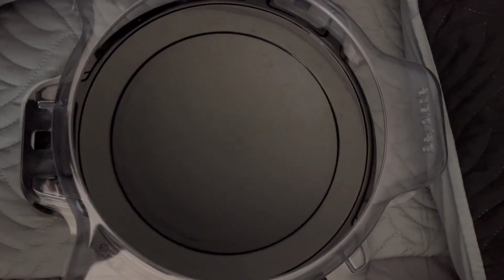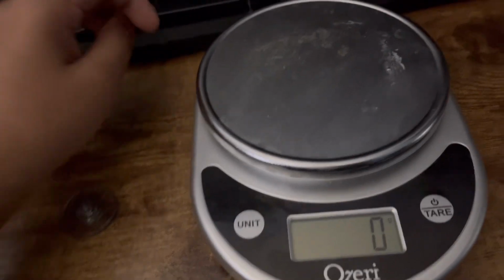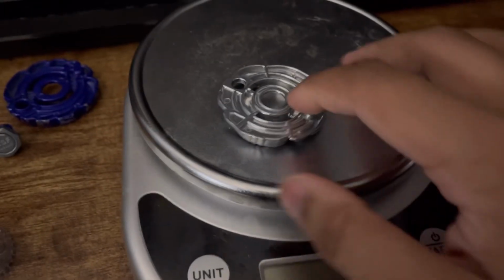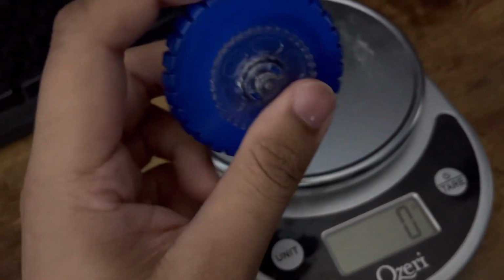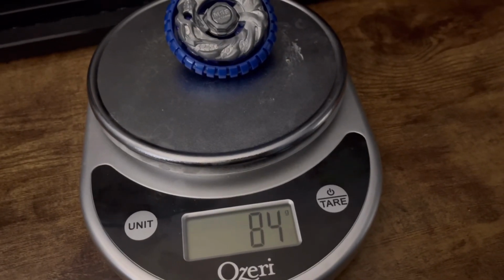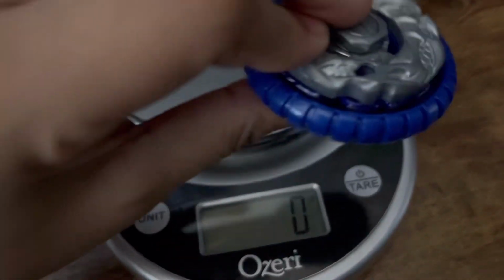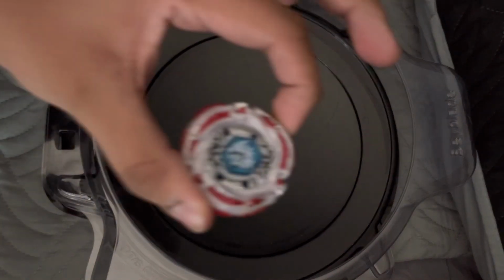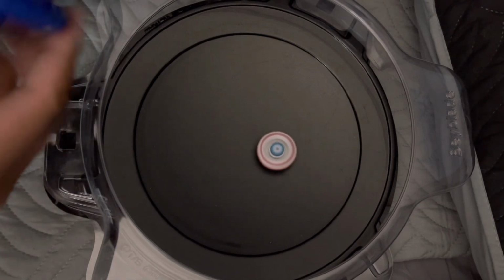I made the HEAVIEST possible MFB Bey! It's INSANE! - Beyblade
Sorry for the long video lmao. Anyways, Here's Exotics' server!